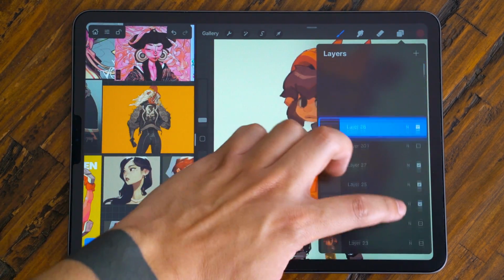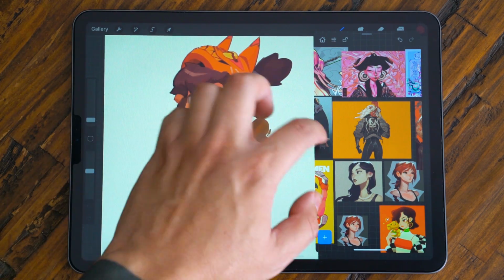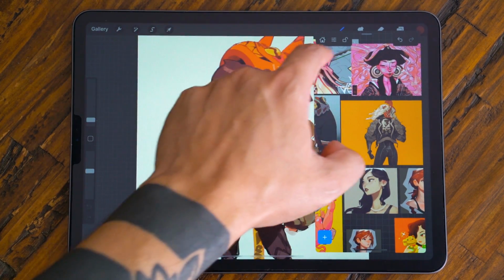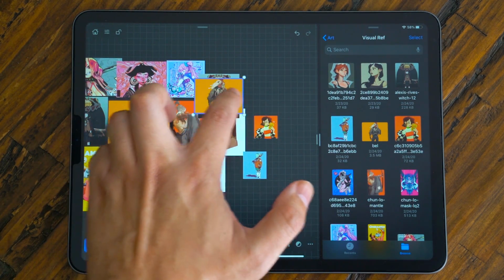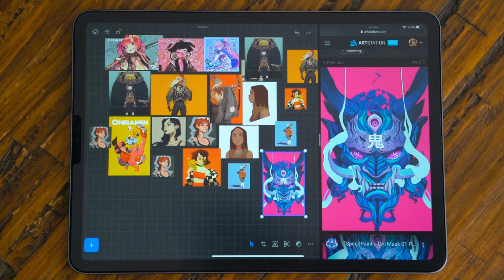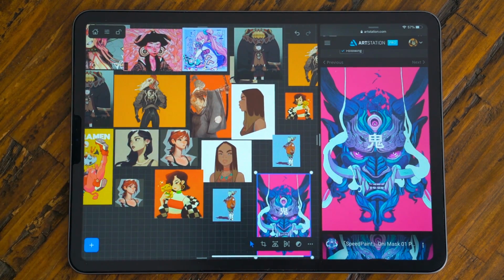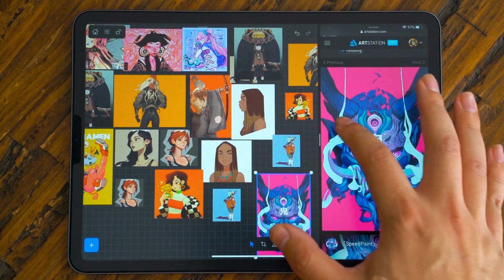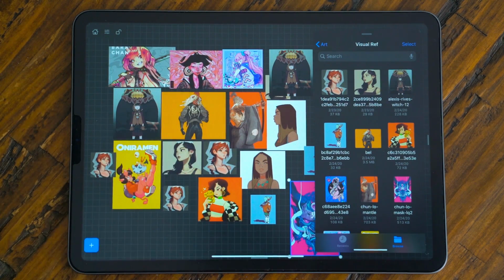Tut 01 Intro To Multitasking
A quick overview of how to utilize iPad OS while using VIZREF. Tips for building reference boards faster using split view and slide over windows for importing images and also multitasking with your favorite drawing application.

Available now in the Apple Store for iPad and iPhone

Artist credits